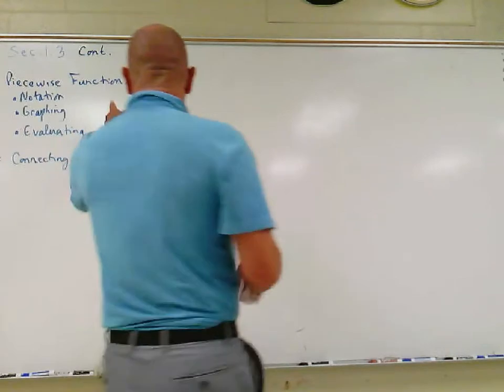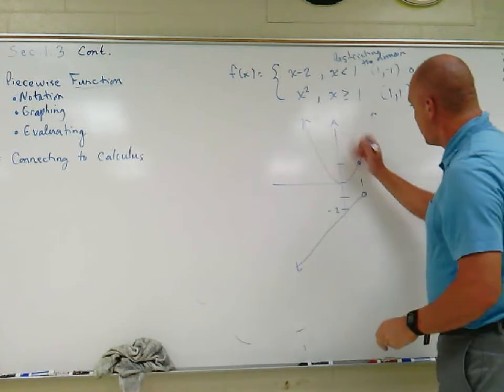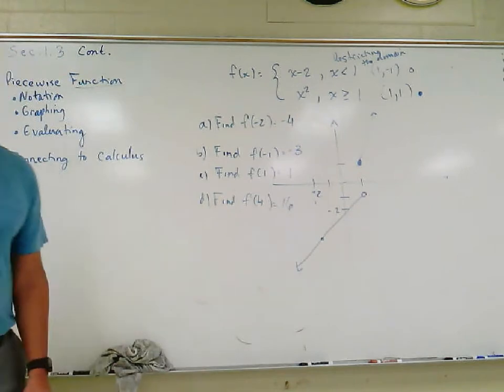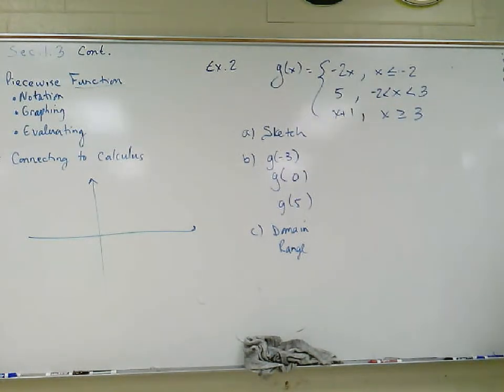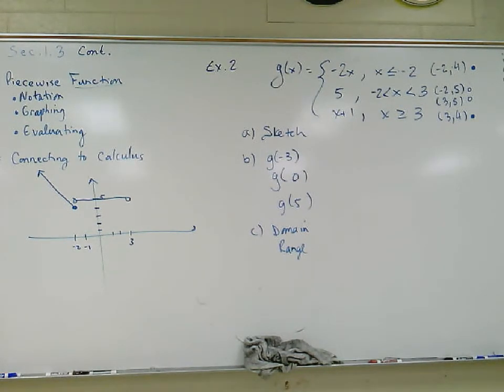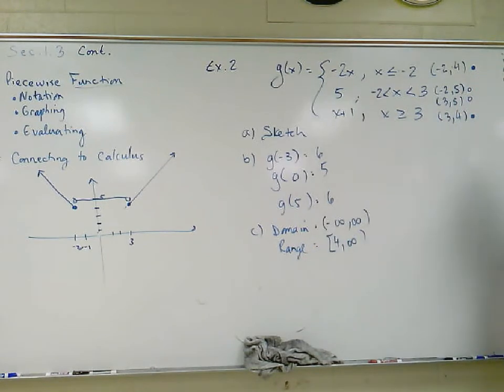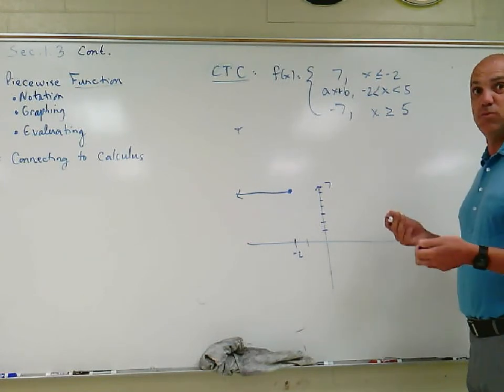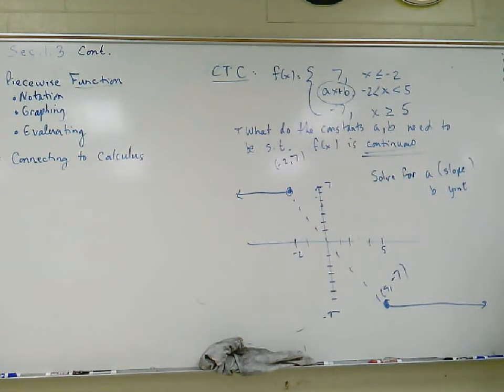Math 1730 Sec. 1.3 Part 3